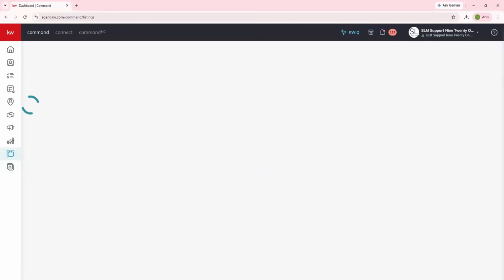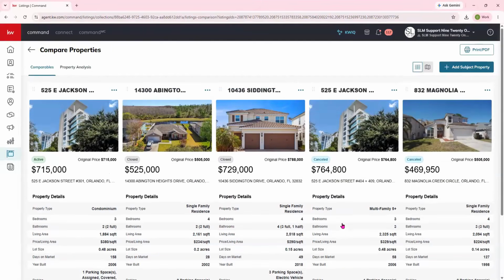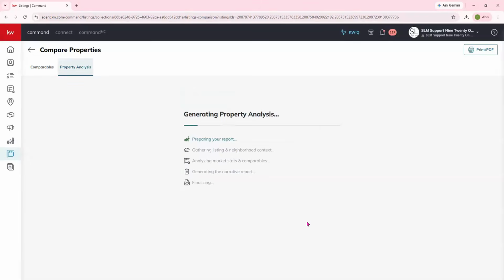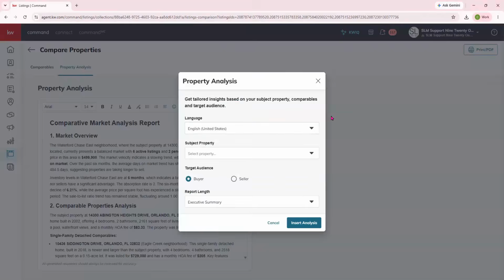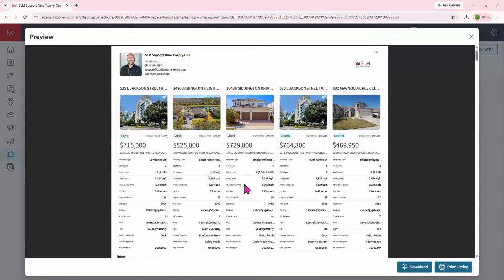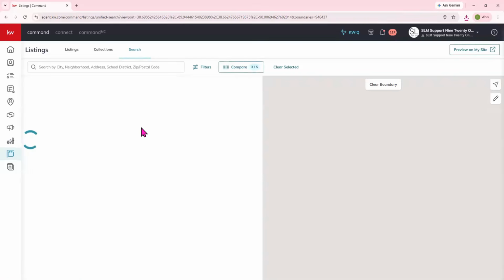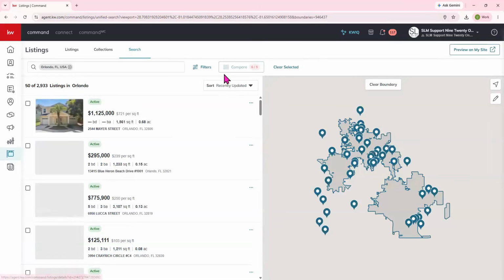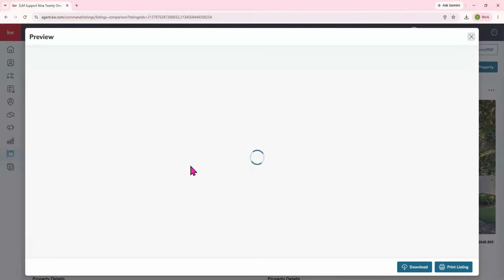Tech Tip: Create a Downloadable Property Comparison in Command